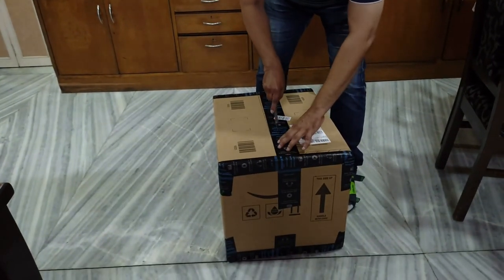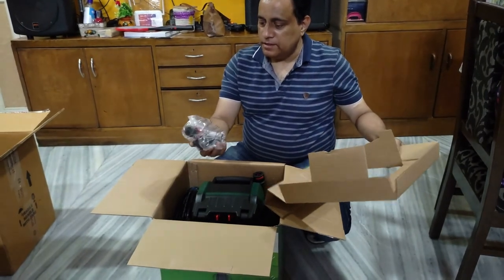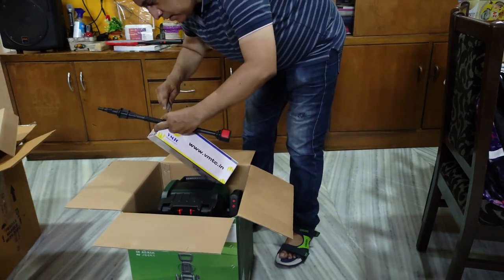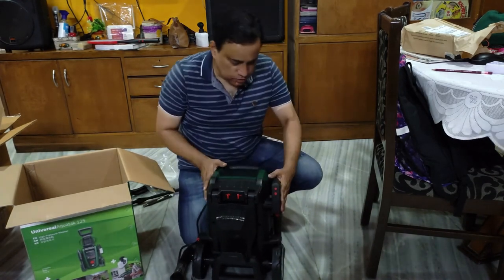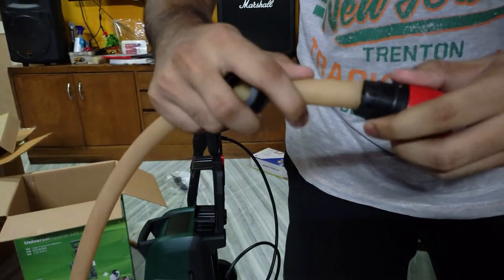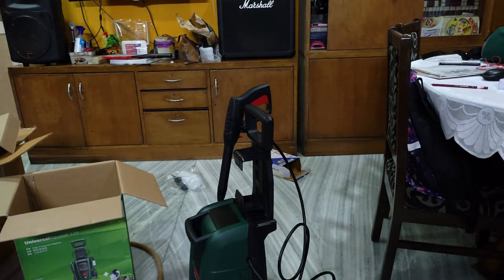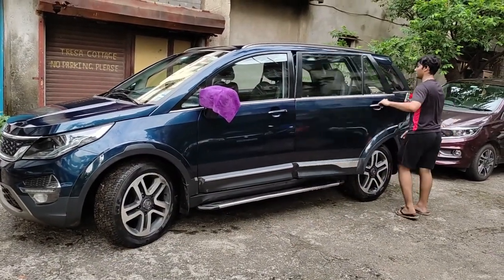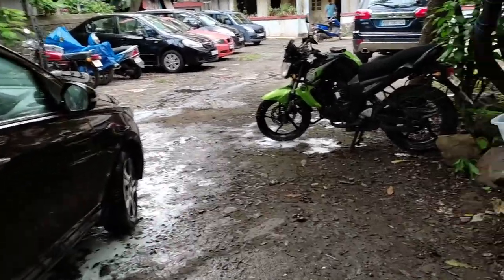Bosch Aquatak 125 High Pressure Washer - Unboxing & Demos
Hello Everyone,
Based on your feedback and suggestions, we have done an unboxing, review and demonstrations of Bosch Aquatak 125 High Pressure Washer.
We had done a deep analysis & review of various High Pressure Washers and most being Chinese, operated at lower capacity than declared/advertised and also there were many that had issues with sub-optimal efficiency as well as issues like motor winding burning off etc.
Bosch is a German Brand and will maintain their quality standards and operating efficiency. So our opinion is unbiased and fair.

Also share with us which other areas, places, food/cuisine and products you would want us to review.

Harold Fernandes
For TravelsUnravel